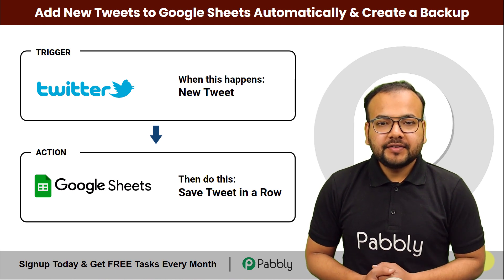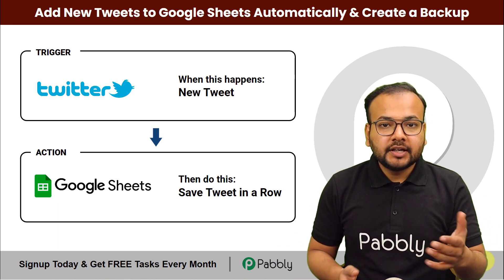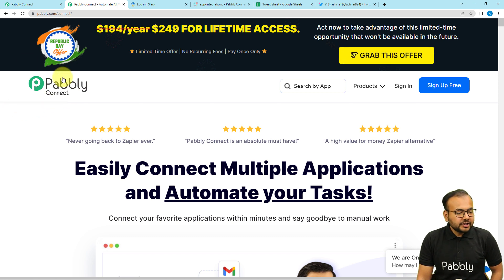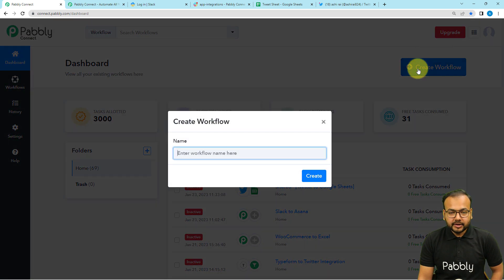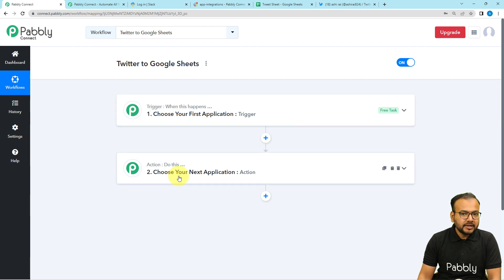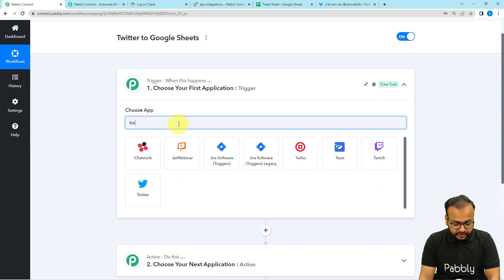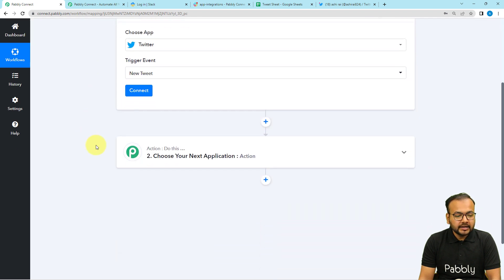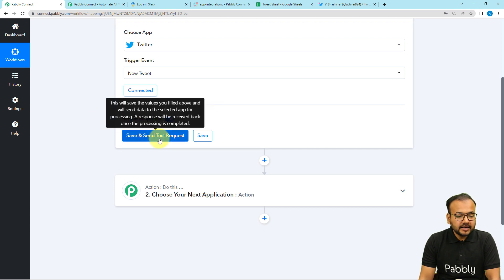How to Add New Tweets to Google Sheets & Create a Backup - Twitter Google Sheets Integration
This is a great solution for anyone who is looking for an effective and efficient way to store their tweets and other social media data. In this video, we are going to learn how to add new tweets to Google Sheets & create a backup. This allows you to keep track of all your tweets and other social media data without having to manually add them to Google Sheets. You can also schedule backups to run regularly, so you always have your data safe and secure. Pabbly Connect makes it easy to store your tweets and other data, giving you peace of mind.